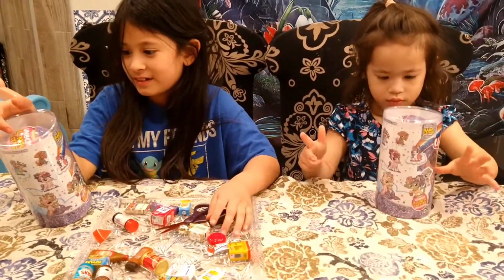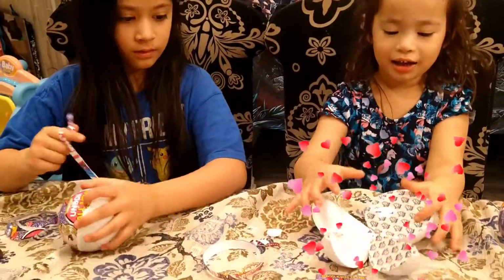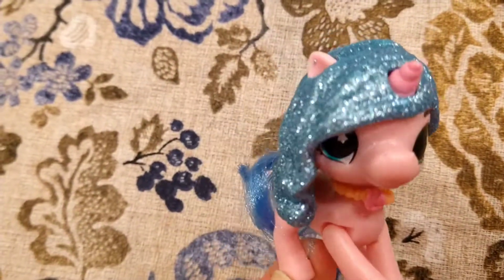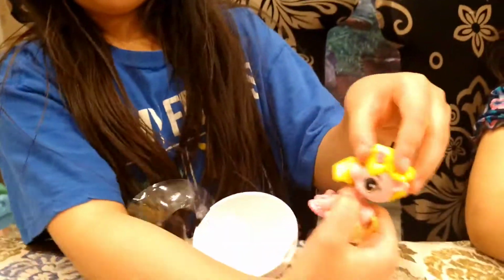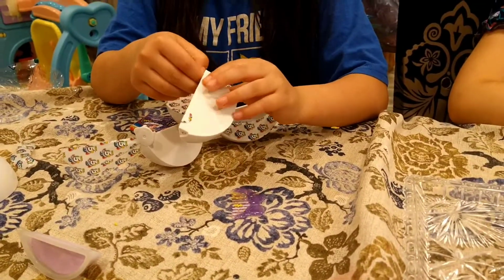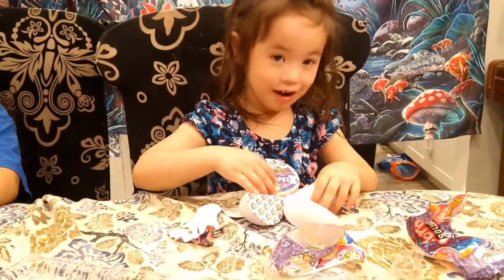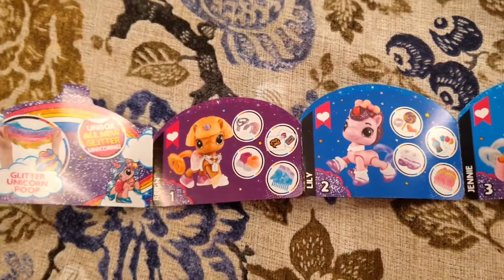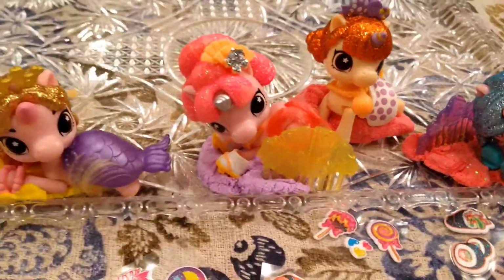Zuru 5 Unicorn Surprise Unicorn Mystery Squad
Today we are opening four Zuru 5 Mystery surprise unicorn squad balls. We have no clue what's inside,will it contain 5 unicorns or a bunch of random unicorn themed items?